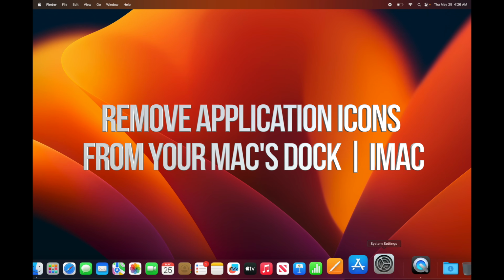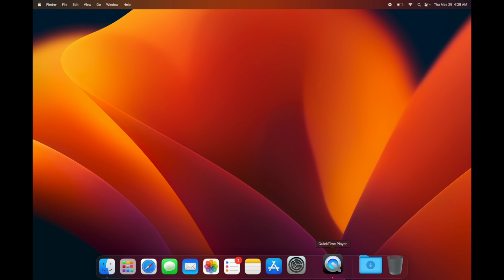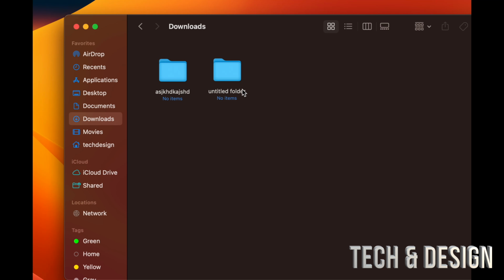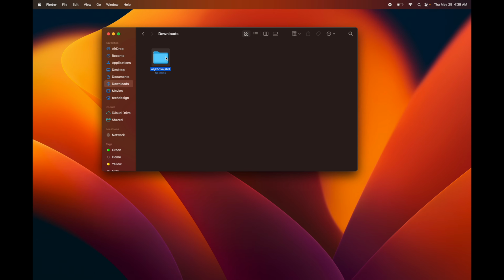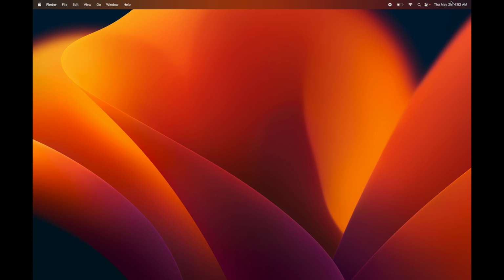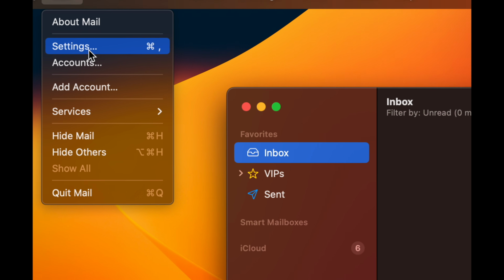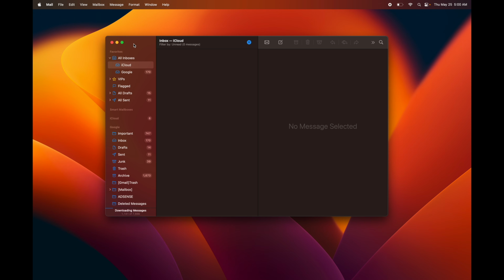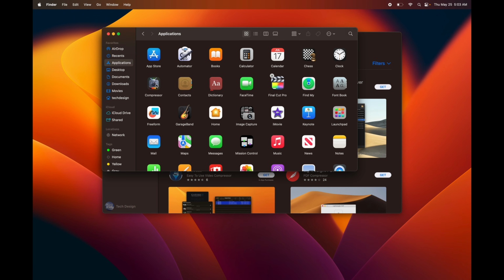Remove Application Icons from your Mac’s Dock | iMac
new to iMac manual